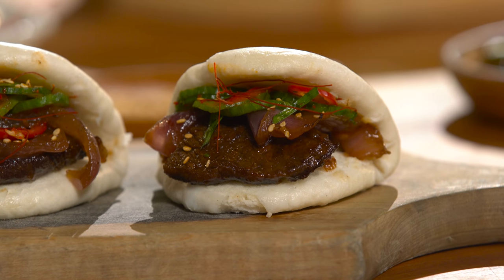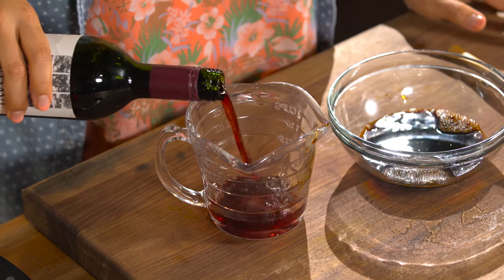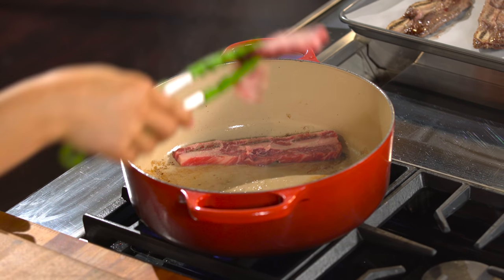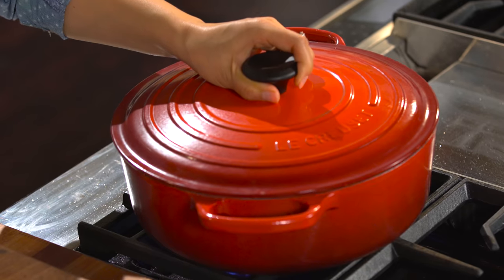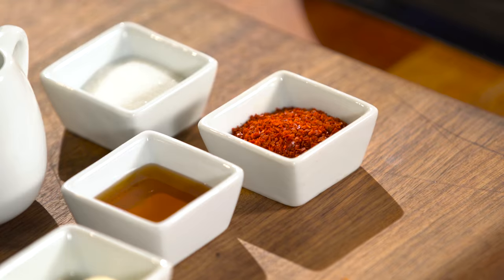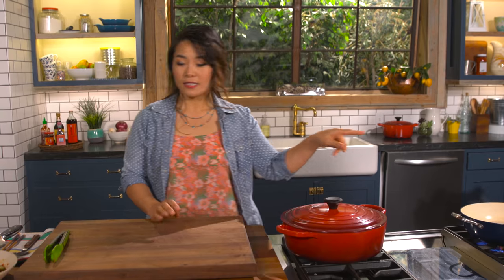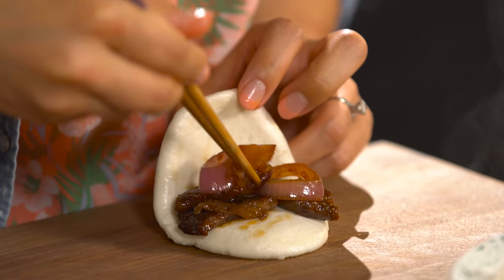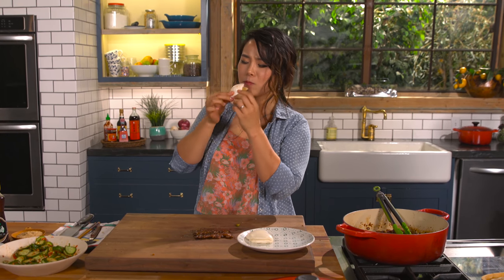Korean Braised Short Ribs on Steamed Buns I Seonkyoung Longest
These flavorful short ribs on steamed buns are little pillows of meaty goodness. Who knew ribs could pull off such epic cheese pulls?

INGREDIENTS:
For short ribs
1/2 cup soy sauce
1/4 cup red wine
1/4 cup honey
1/2 teaspoon black pepper
1/4 cup chopped garlic
1 tablespoon cooking oil
3 pounds Korean-style cut beef short ribs (LA galbi style), cut with the bones, trimmed of fat
1 large red onion, sliced 1/2-inch thick
For cucumber kimchi
3 Persian cucumbers or 1 English cucumber (approximately 2 1/4 cups)
1 red chili, seeded and julienned
1 ounce garlic chives or scallion, chopped into 1-inch pieces
1 clove garlic, chopped
1 tablespoon gochugaru (Korean red pepper flakes)
1 tablespoon fish sauce
1 tablespoon white vinegar
2 teaspoons sugar
To serve
Frozen baos
Sesame seeds
Sesame oil
Korean red pepper thread (optional)

STEPS:
1.) To make ribs sauce, combine soy sauce and next 4 ingredients in a bowl and stir until honey dissolves. Set aside.
2.) Heat a Dutch oven or a braising pot over high heat; add oil and add one layer of ribs. Be careful not to crowd pot; cook in batches of 3 to 4. Sear 2 to 3 minutes on each side and set aside. Repeat until all ribs are seared. Remove excess oil by tapping with paper towels as you go. After the last batch, turn off heat; you will see lots of oil left in pot. Remove oil completely by tapping with paper towels.
3.) Place seared ribs back into pot along with sauce and sliced red onion. Turn on stove to medium heat. Stir ribs, sauce and onion, mixing well. Scrape the bottom of pot with a wooden spoon.
4.) Cover and simmer for 25 minutes and then reduce heat to low simmer for an additional 20 minutes, stirring occasionally.
5.) Meanwhile, make cucumber kimchi by slicing cucumber and tossing with rest of ingredients for cucumber kimchi. Steam buns.
Stuff braised short ribs between steamed bao along with cucumber kimchi. Drizzle with sesame oil, sprinkle sesame seeds and red pepper thread. Enjoy!